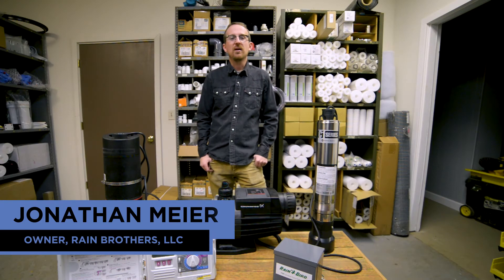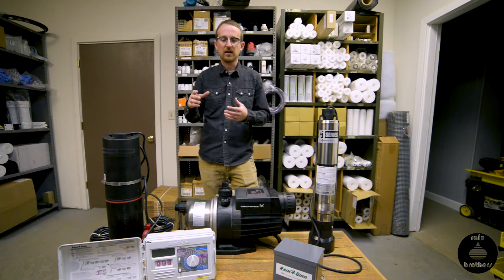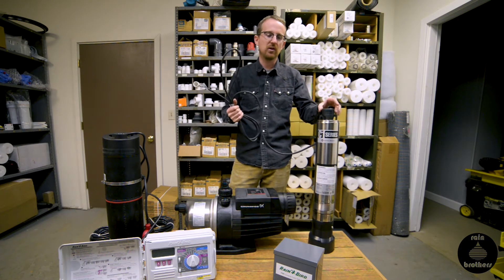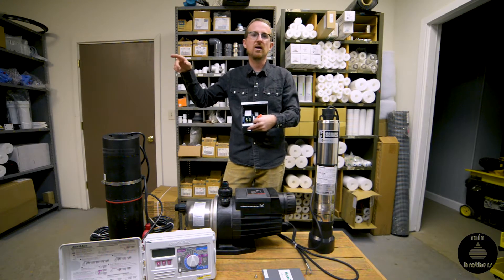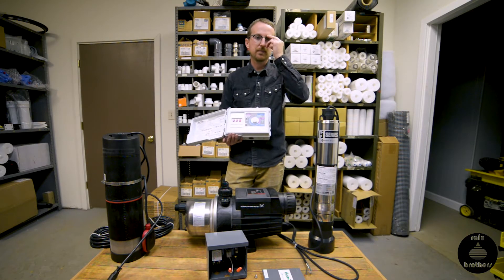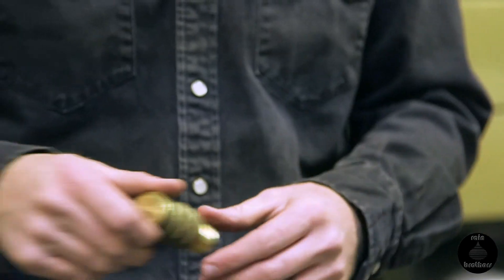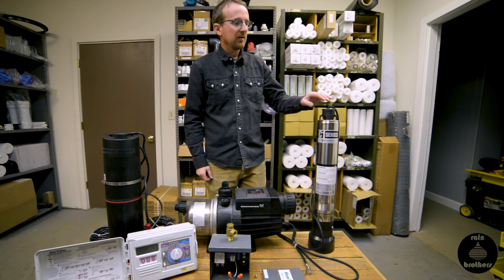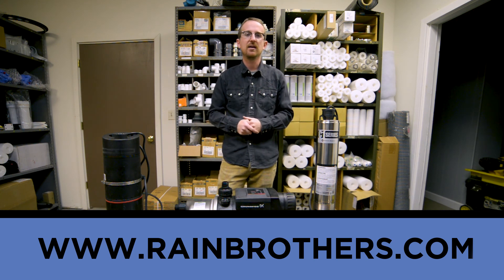Don't Pay for Water! How to Use Rainwater for Irrigation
Proper irrigation doesn't have to cost you in valuable water resources. Learn how to use rainwater for irrigation in various ways. Make sure to watch until the end for a couple tips you might want to consider!

Most people don't realize how easy it is to get pressurized rainwater for irrigation.  With advances in pump technology, irrigation drawing from your cistern or above ground tank can be simple.

Chapters ⌛
0:00 - Supply Irrigation System
0:33 - Pump Technology
1:07 - Built in Float Switches
1:45 - Pump Start Relay
3:45 - Irrigation Panel Wiring
4:55 - Pressure Relief Valve
6:29 - Final Thoughts